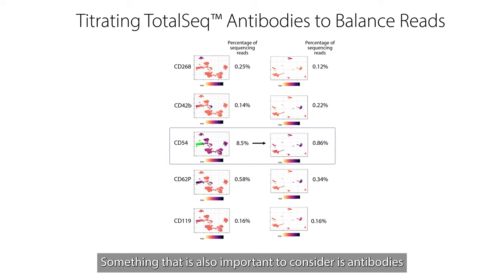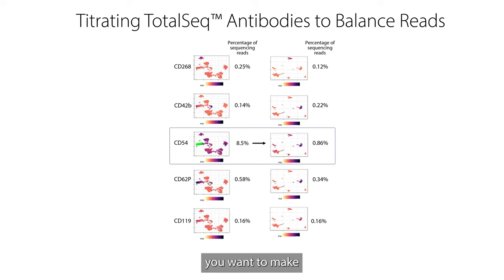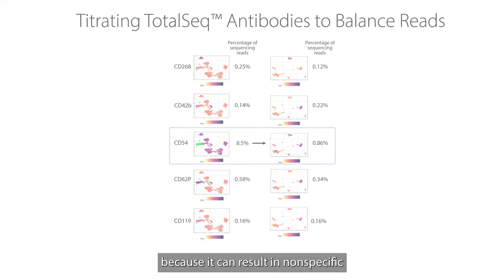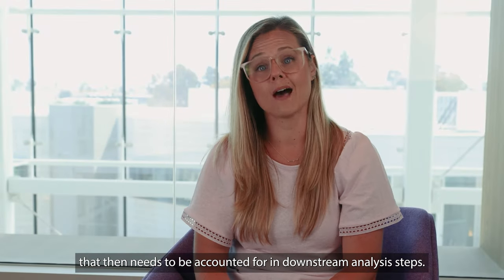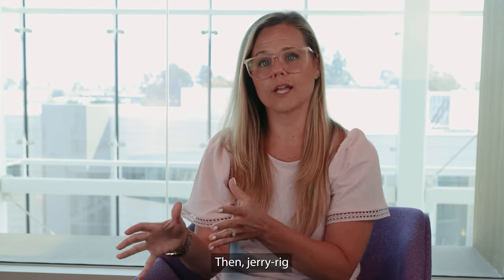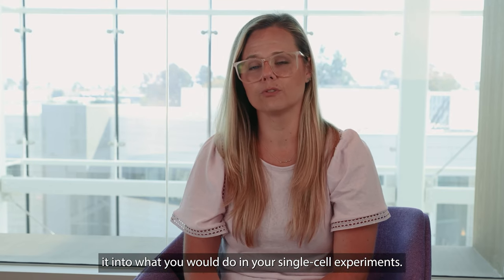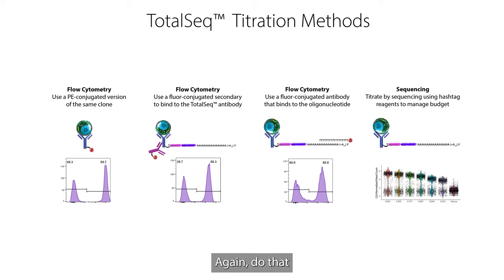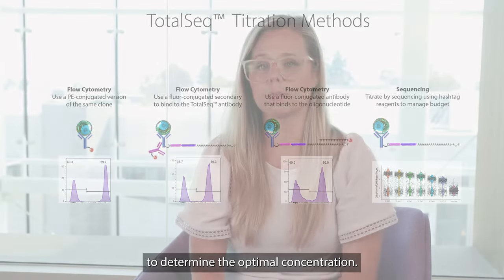Tech Insights: Titrating TotalSeq™ Antibodies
Titrating our TotalSeq™ antibodies for multiomics and sequencing experiments is important for balancing reads and getting optimal results. Hear from Ashley Cornett, PhD, as she describes the importance of titrations and provides tips for your titration protocol.